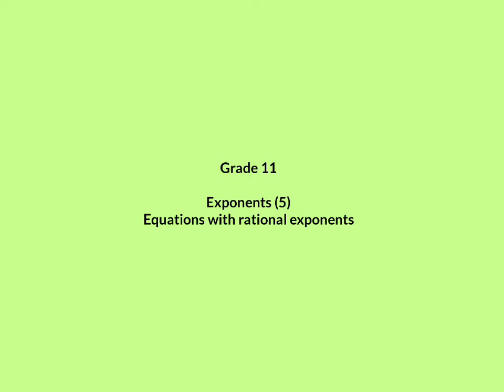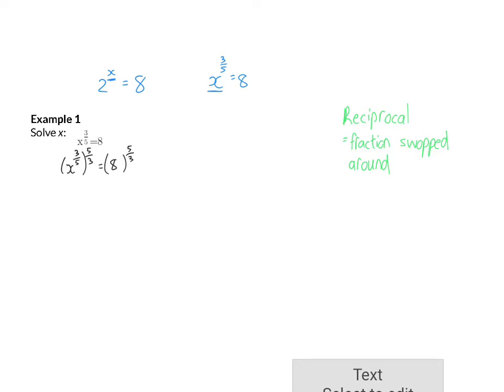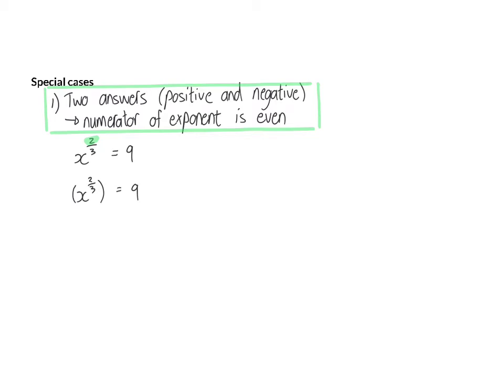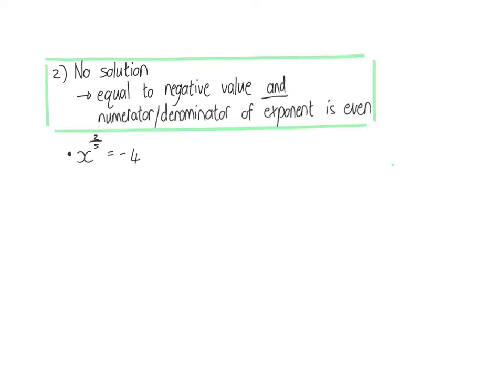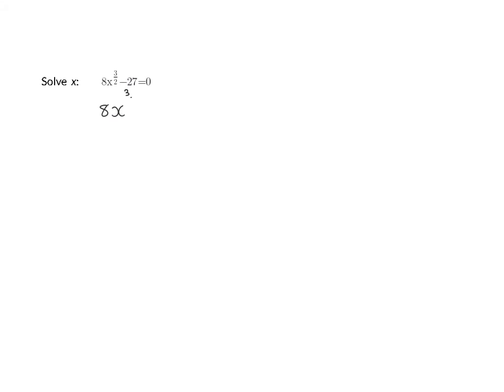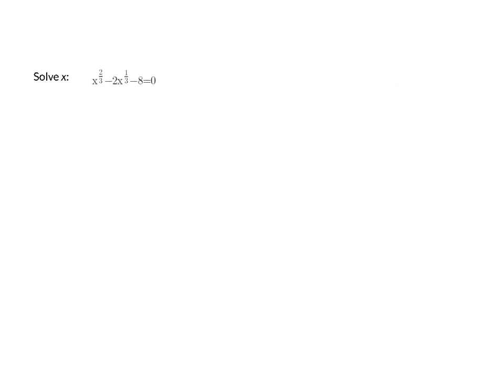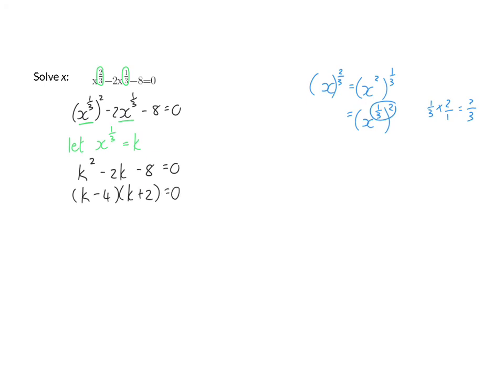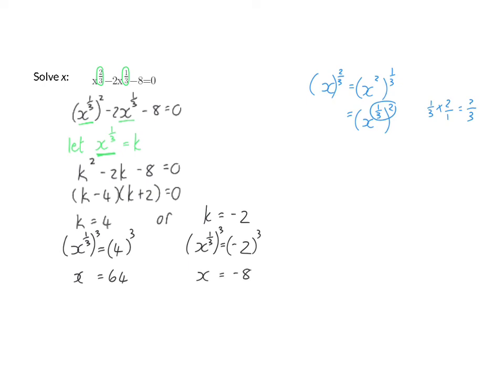05 Rational exponents